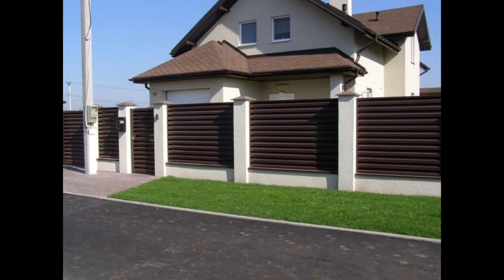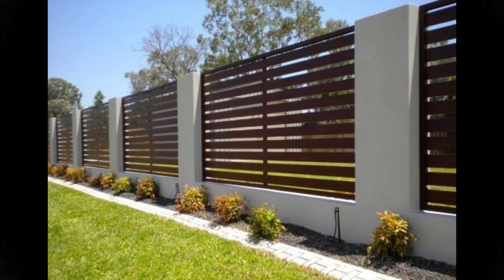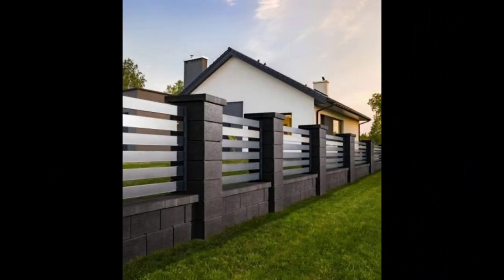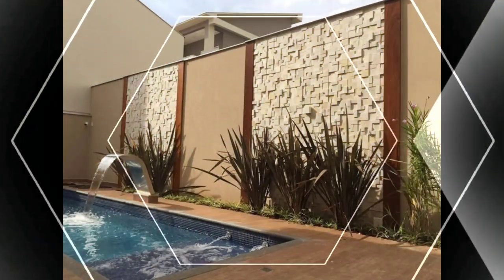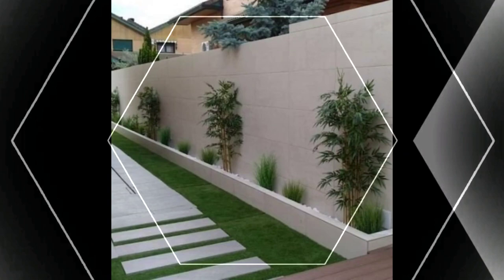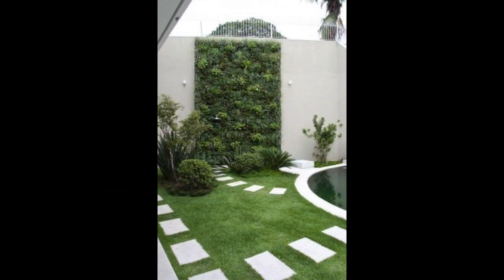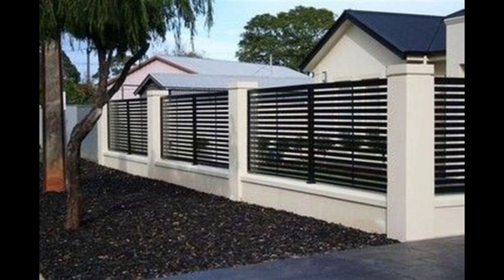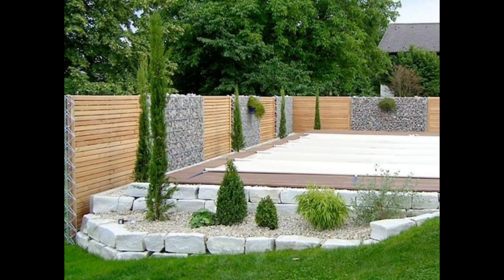100 Modern Fence Design Ideas 2022 | Backyard Garden Fence Ideas Boundary Wall Design | Patio Design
100 Modern Fence Design Ideas 2022 | Backyard Garden Fence Ideas | Boundary Wall Design | Patio Design from exterior mag channel
front yard garden landscaping ideas, house exterior design ideas, backyard garden landscape design ideas